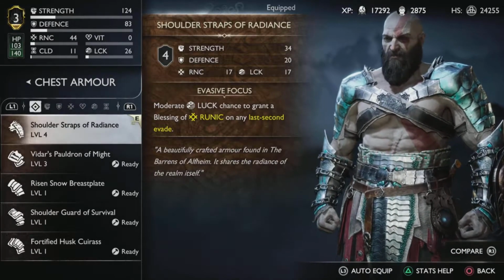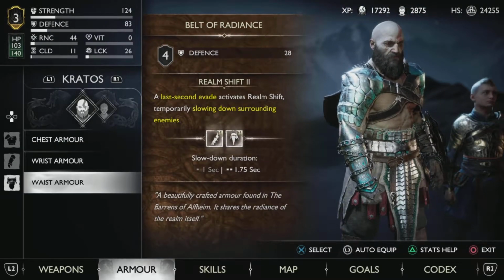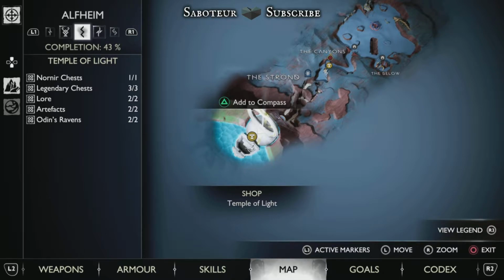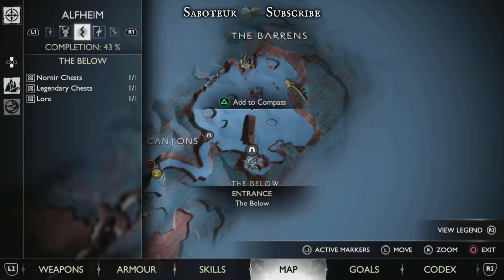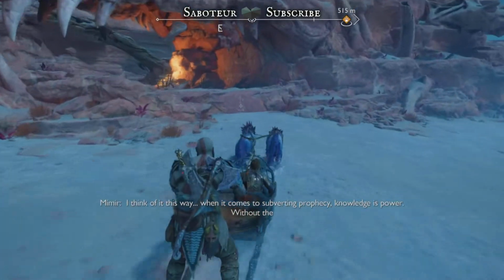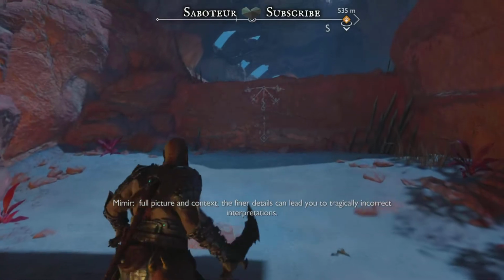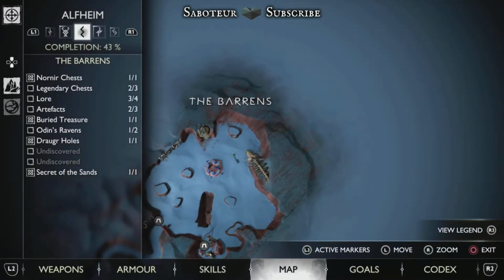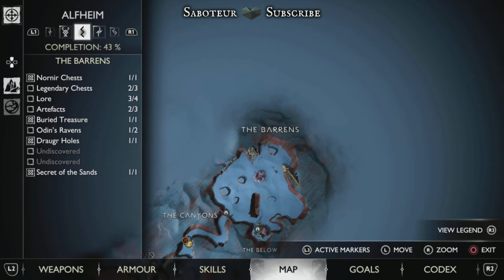Get the Armour of Radiance Now! - God of War Ragnarok Location Guide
Where to locate one of the best armour pieces in God of War Ragnarok early in game. The Armour of Radiance, not only does it look good but it has a special ability. When you dodge at the last second it activates Realm Shift, temporarily slowing down surrounding enemies. This walkthrough guide will show you how to get all armour pieces. Scattered in various locations in The Barrons you will find these armour sets pieces, and depending on your game play style, The Armour of Radiance set is one of the best ones you can get early in game. It also looks cool!

Complete Armour Set
Chest: Shoulder Straps of Radiance
Wrist: Gauntlets of Radiance
Waist: Belt of Radiance